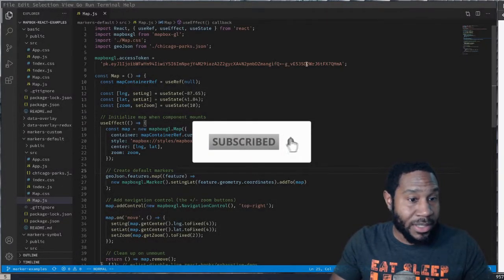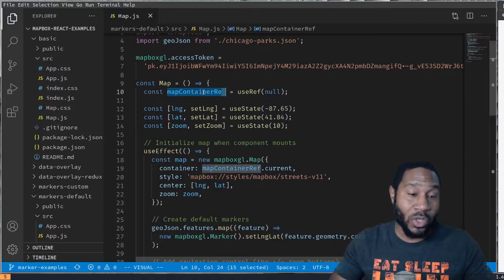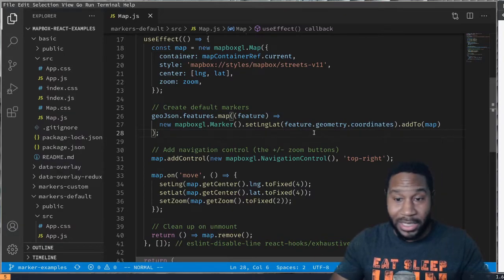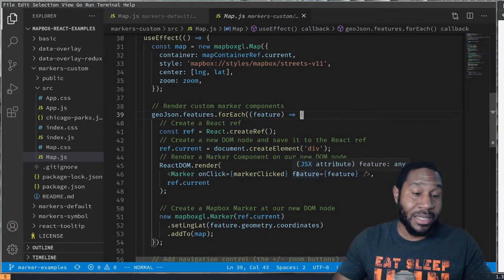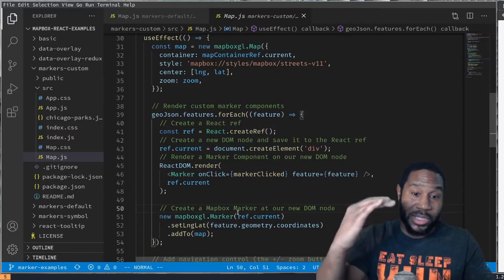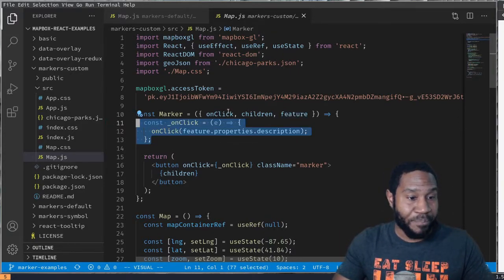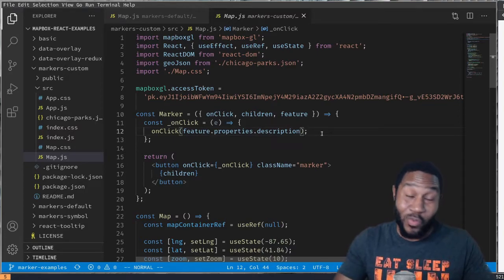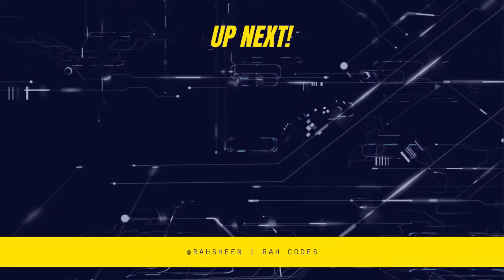Using Third-Party JS Libraries with React (Mapbox-GL-JS Map Markers)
In this video, I show a couple of examples of using a third-party Javascript library with React. This can be tricky when dealing with libraries that modify the DOM as things can conflict with React.

Check out the "marker" examples in this repository for the full code and an additional example not shown: